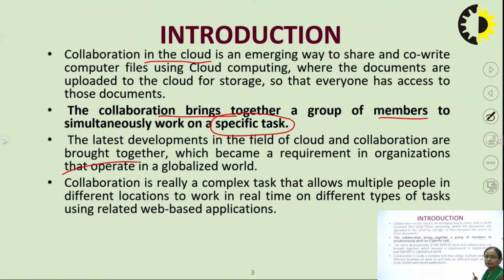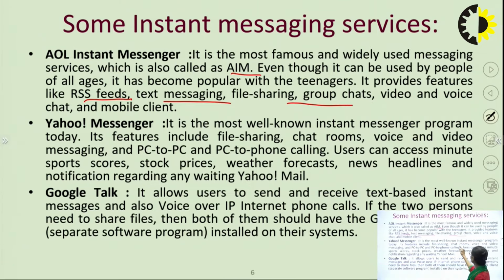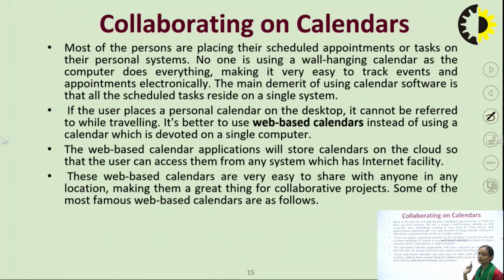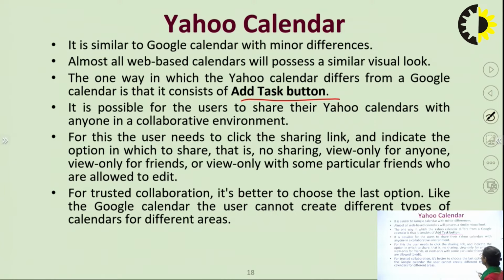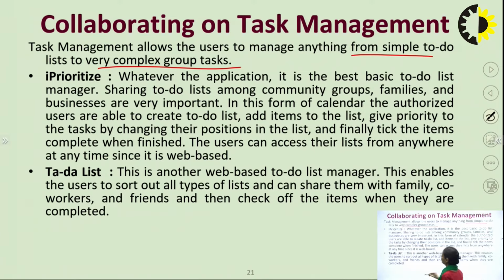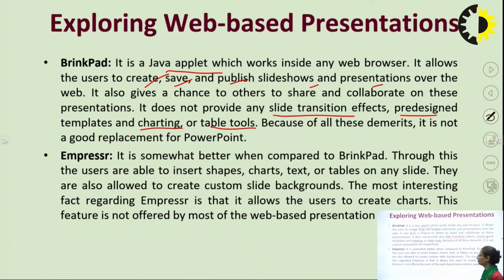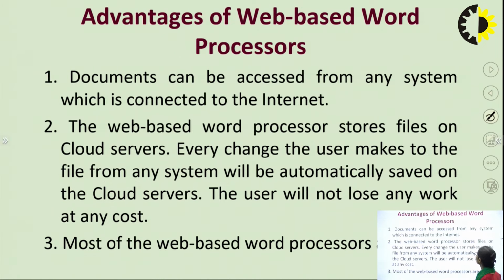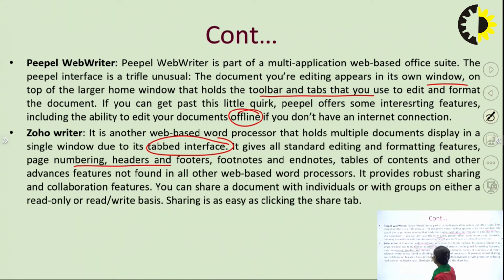''Collaboration Using Cloud Services'' Cloud Computing By Ms Arpna Saxena, AKGEC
This topic covers the collaborate with cloud services on colanders, task management ,presentatious & word processing.